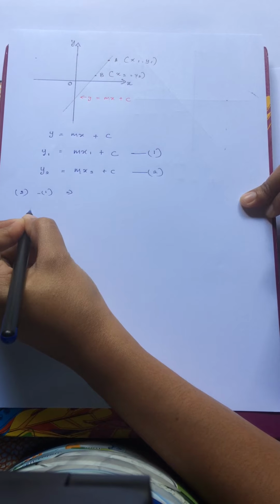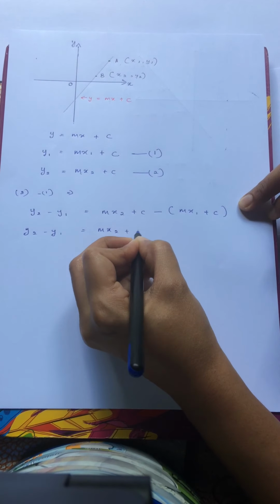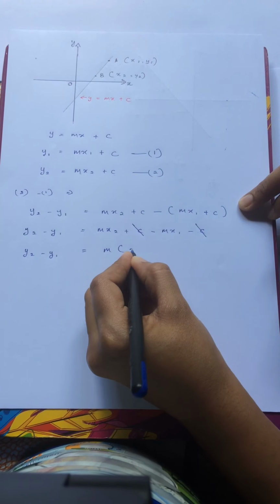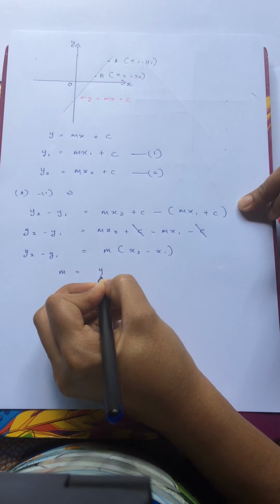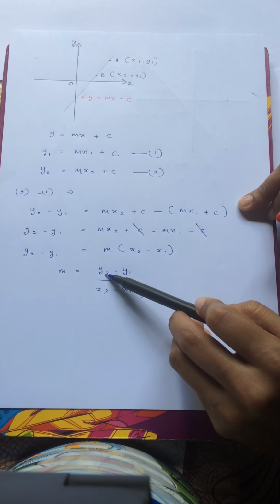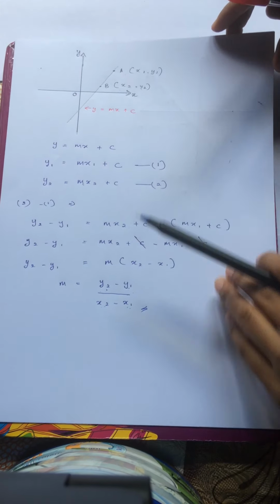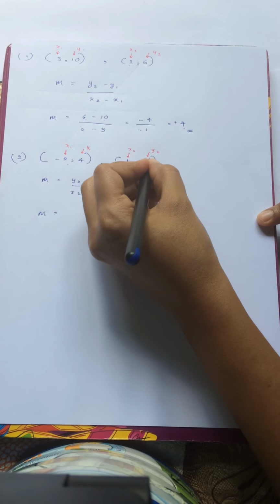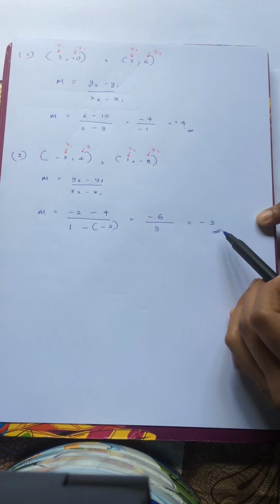Finding the Gradient of a Straight line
Video will describe on developing a formula to find he gradient of a given straight line of the form y=mx+c